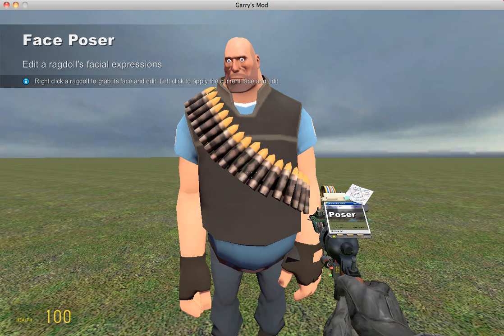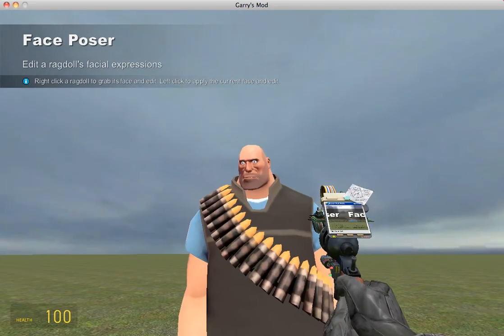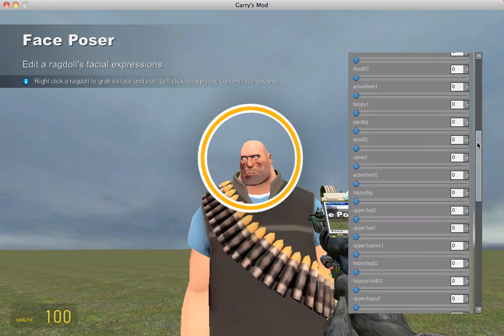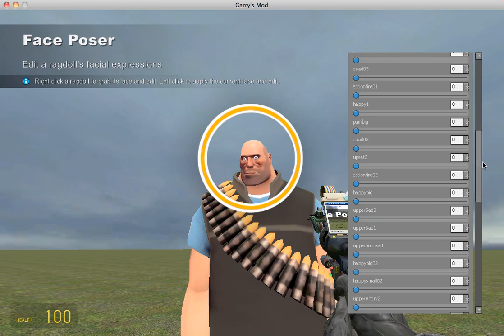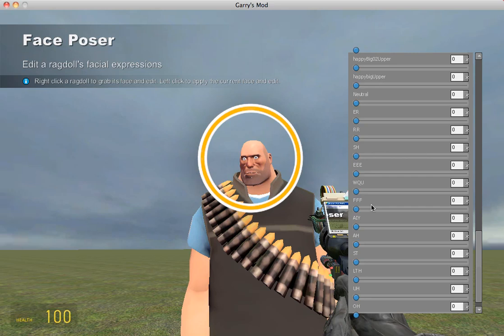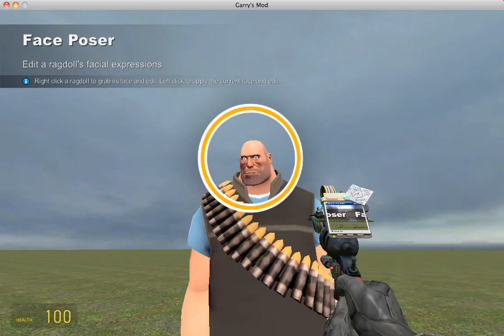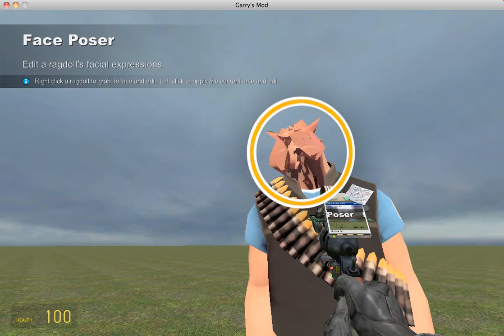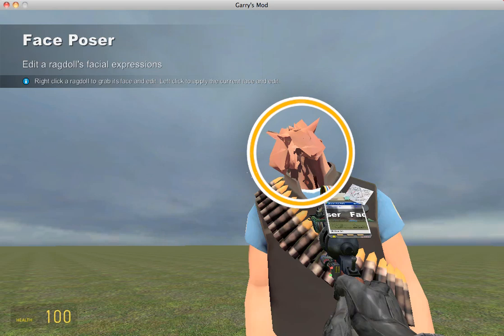Garry's Mod Tutorial- How to Face Pose Team Fortress 2 Models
Garry's Mod Tutorial- How to Face Pose Team Fortress Models.  In this video we show you how to use the face pose tool to modify expressions on Team Fortress 2 ragdolls.